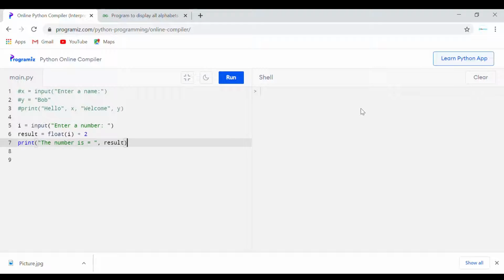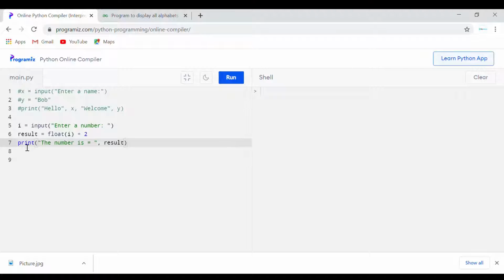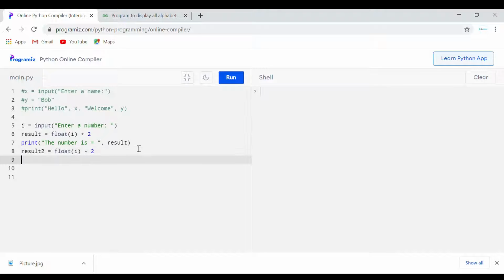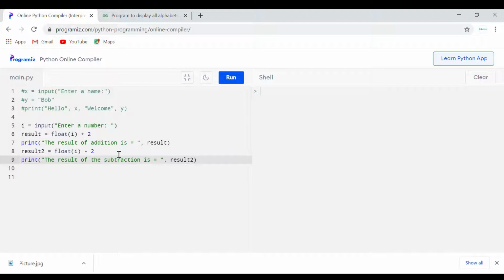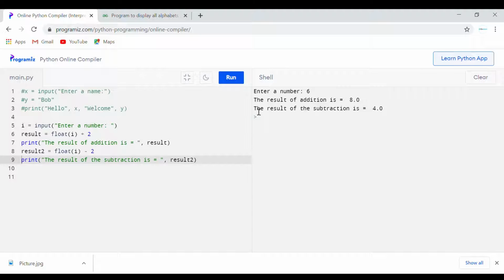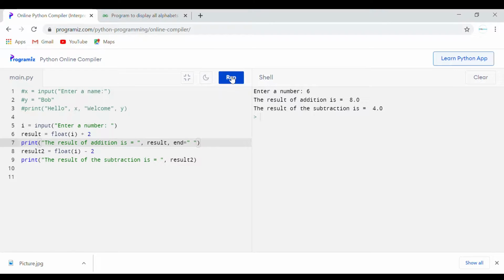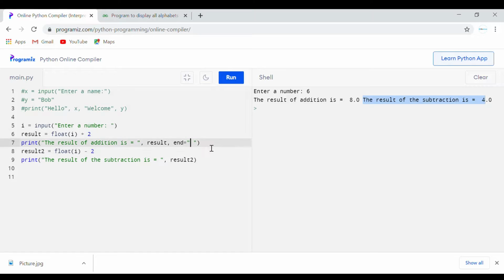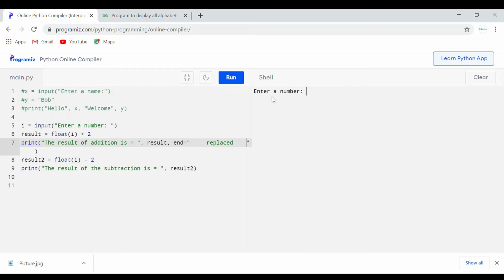6c Demo of Merging Two Print in Same Line